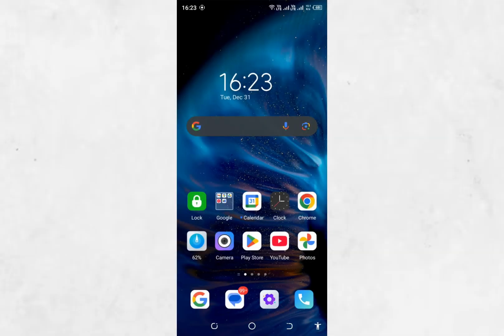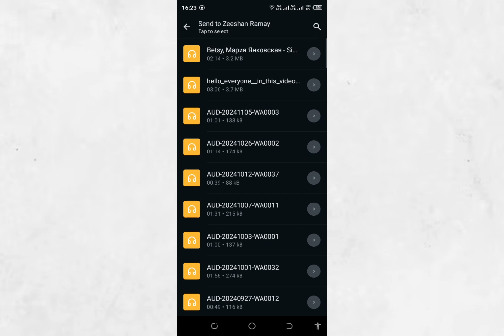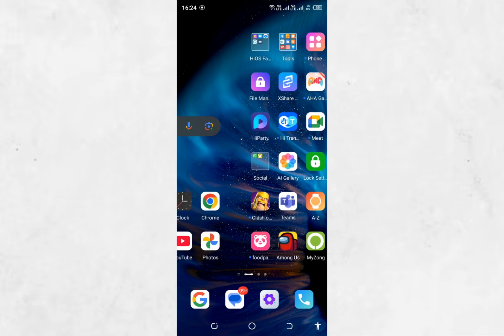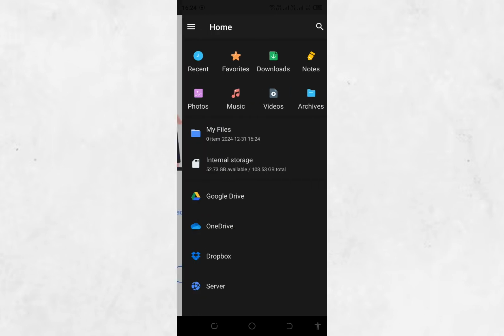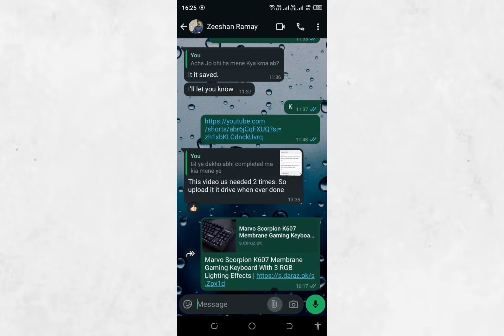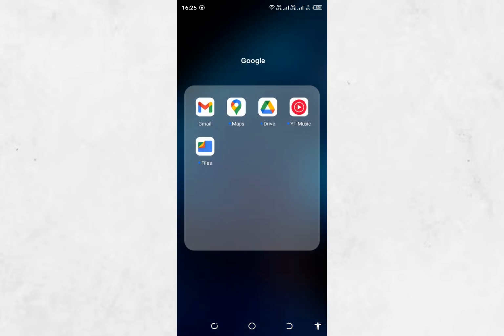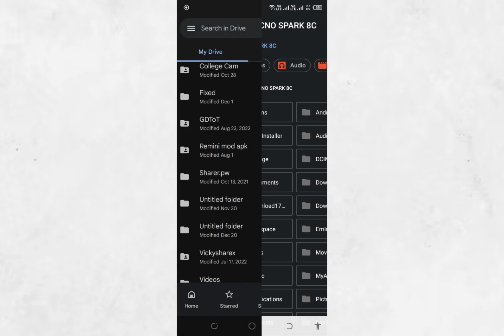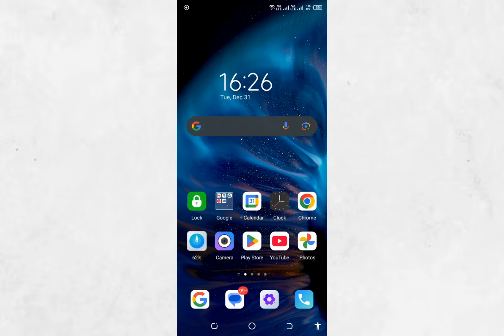How to Send Large Audio Files on WhatsApp (Android) | 2026 Guide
In this video, we show you the best ways to send large audio files on WhatsApp using your Android phone. Whether you're sending music, voice notes, or other audio files, we’ll explain how to compress the files, use cloud storage, and other tricks to send them smoothly without losing quality. Follow our step-by-step tutorial for easy and quick solutions!